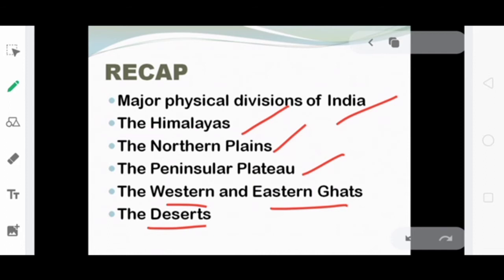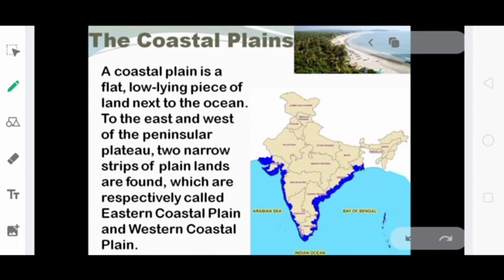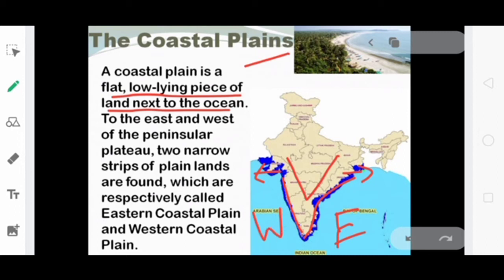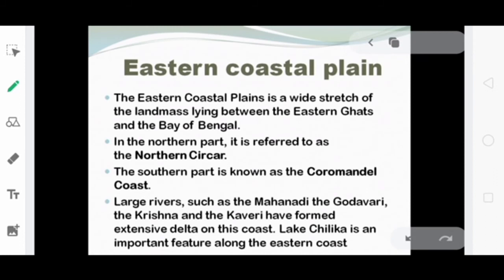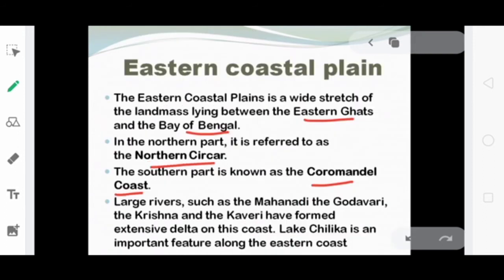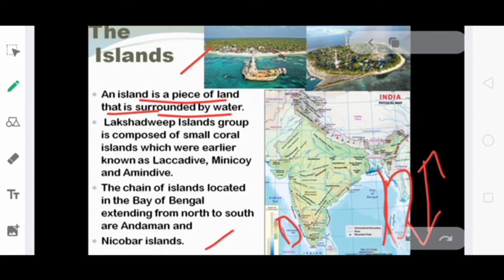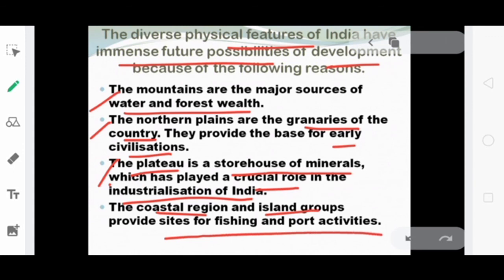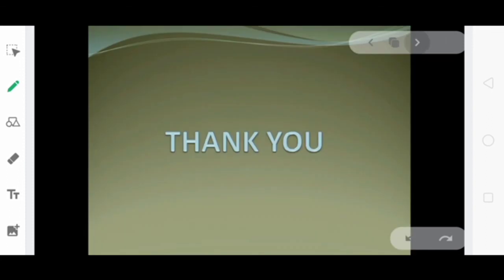Class_9 Geography Physical_Features_of_India Part_4